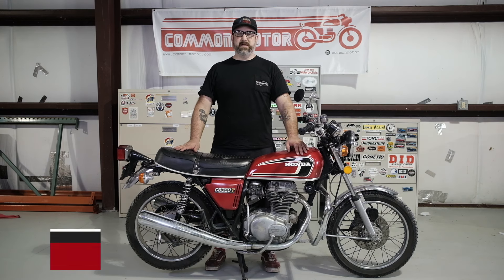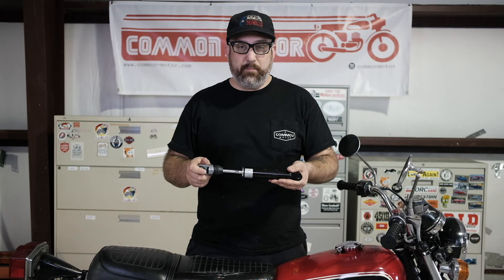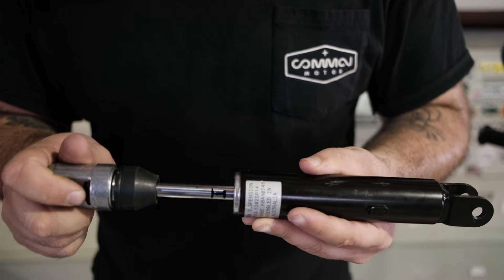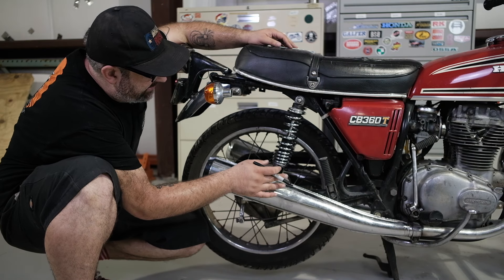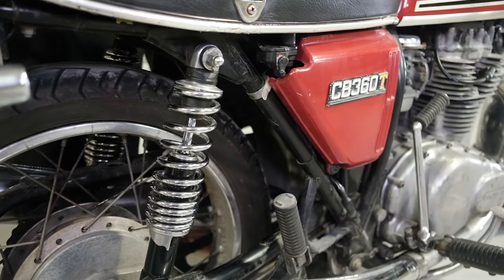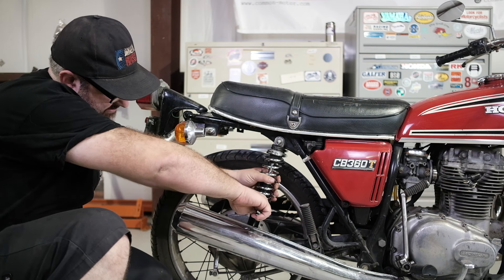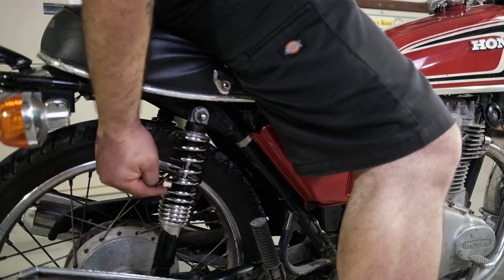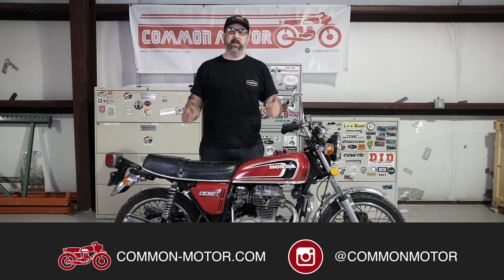How to Adjust Rear Motorcycle Shocks: Honda CB350, CB360, CB450, CB550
In this video we show you how to adjust the spring pre-load on the rear shock absorber of your Honda CB350, CB360, CB450, CB550 (and the equivalent CL scrambler models). While the adjustment process is very simple, many riders out there have never even touched the suspension of their bike. Pre-load is important to your motorcycle's suspension as it allows some room to let the shocks float up after hitting a bump allowing for a smoother ride. As a rule of thumb the shocks should compress about 20 to 30% of their travel when you sit on the bike at rest. Spring adjustment will depend on a combination of bike, rider (passenger too) and cargo weight.

Several rear shock options are available for your vintage Honda motorcycle